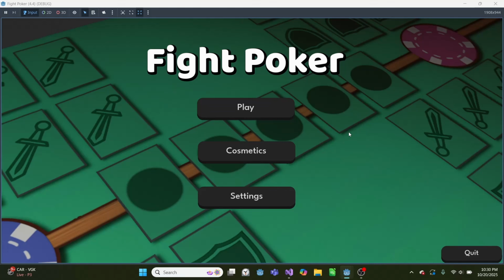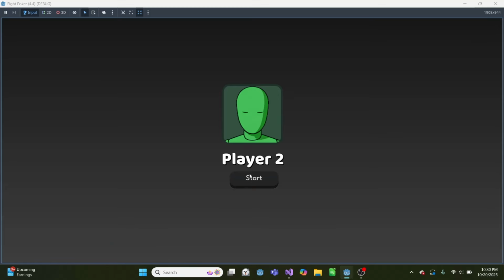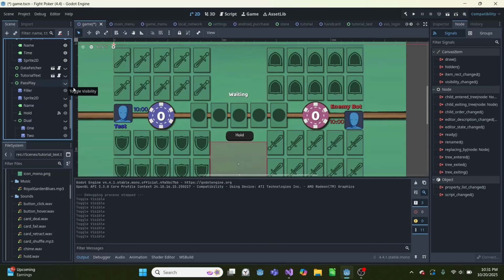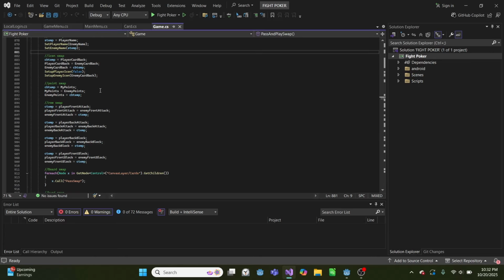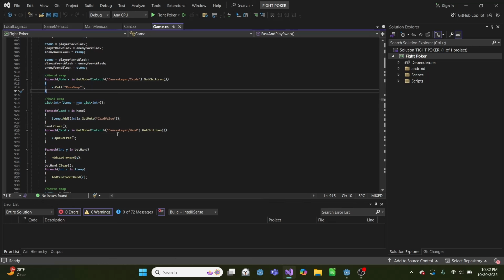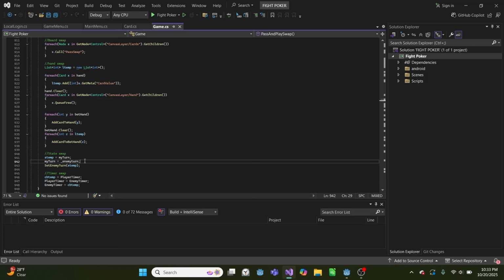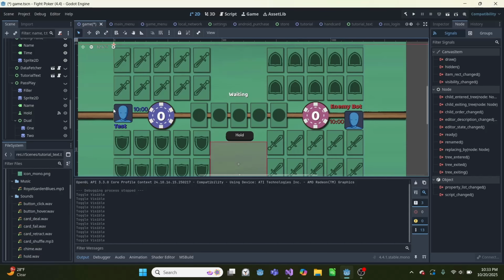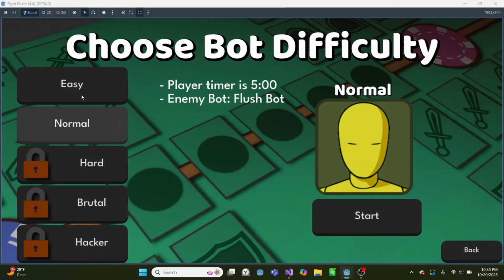Coding a Pass and Play System in Godot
In todays video I show off how I coded a pass and play system in Godot. This shows off how I did it for Fight Poker, but I talk about general takeaways as well as code so it can apply to your own game.